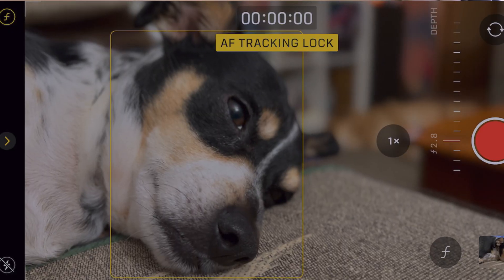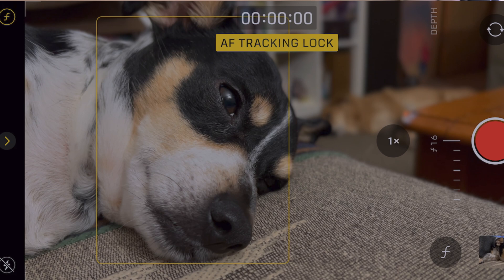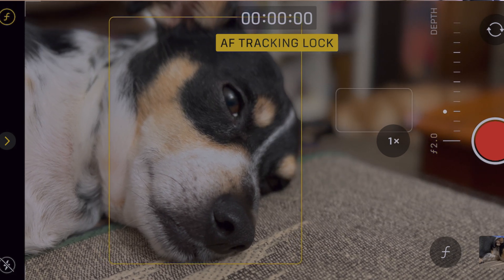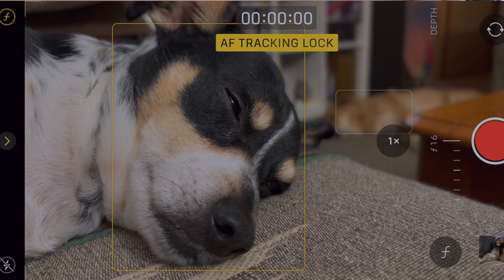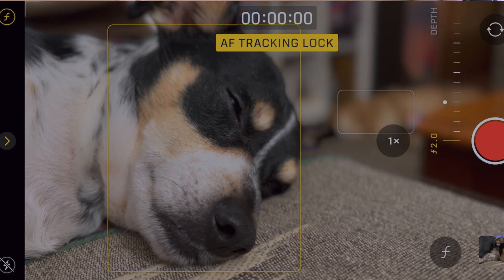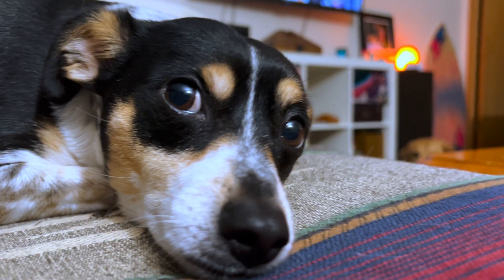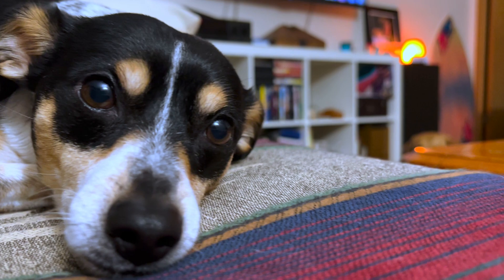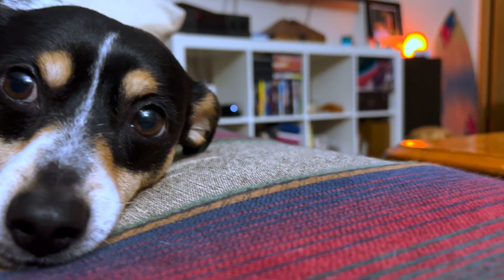iPhone ProMax Cinematic F-Stop Settings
How to improve your cinematic mode videos.